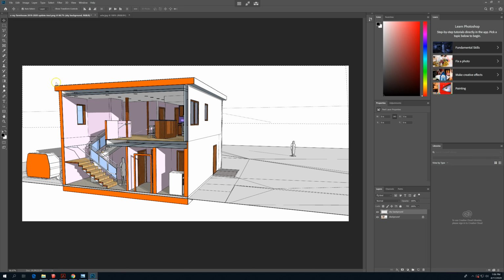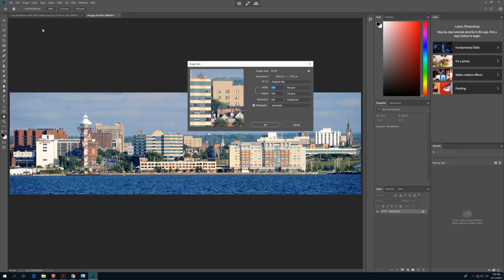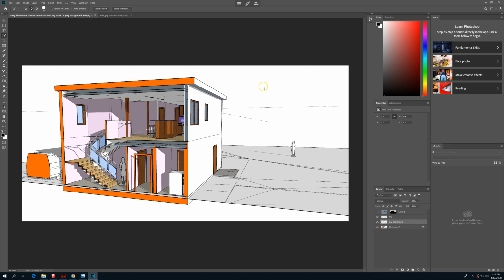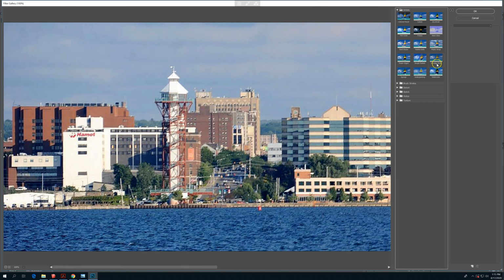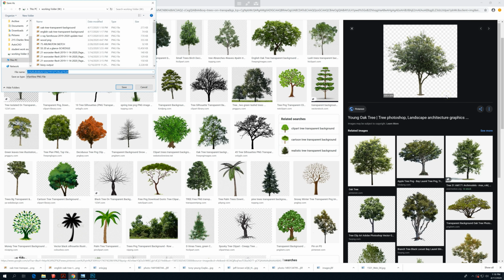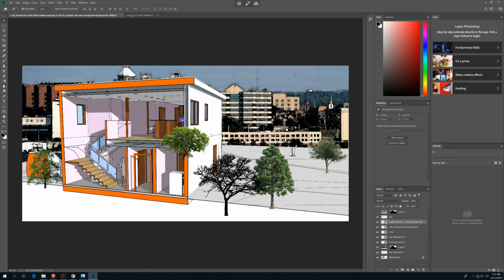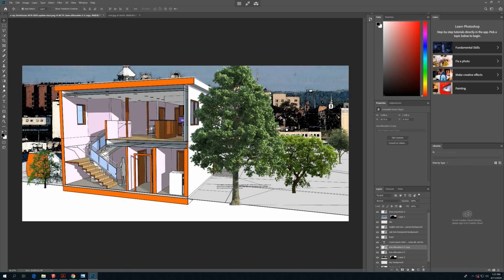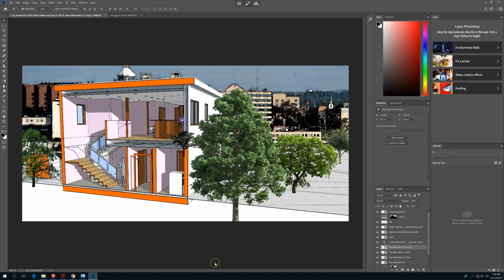photoshop lesson 3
an illustrated 3d section in Photoshop from a SketchUp Model, adding trees, scaling and adjusting opacity